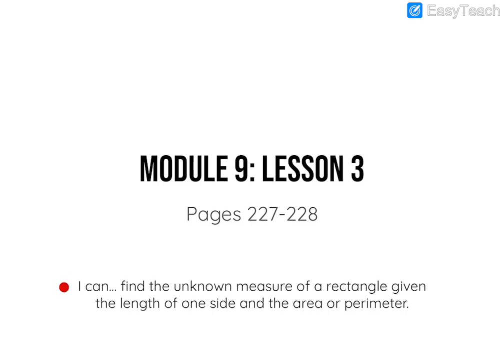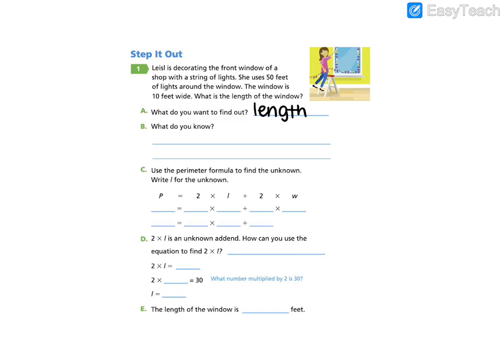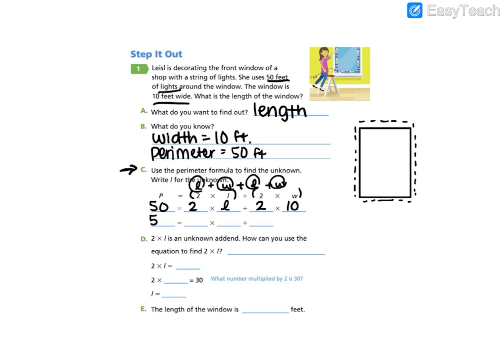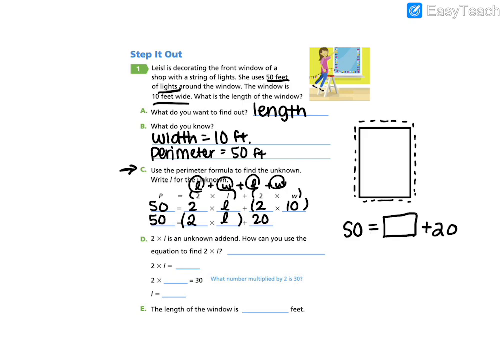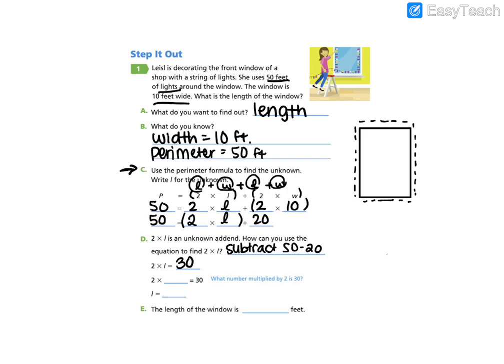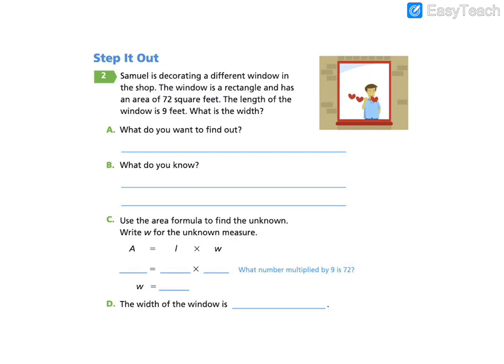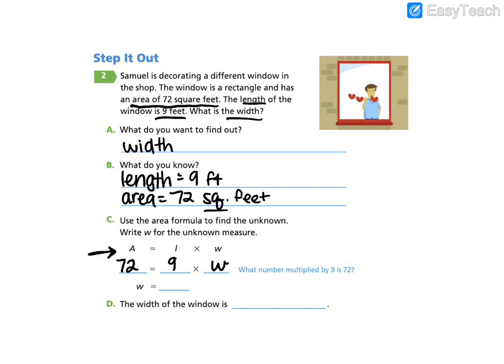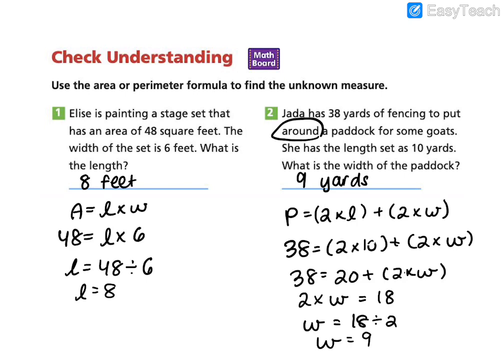Into Math 4th Grade Lesson 9.3